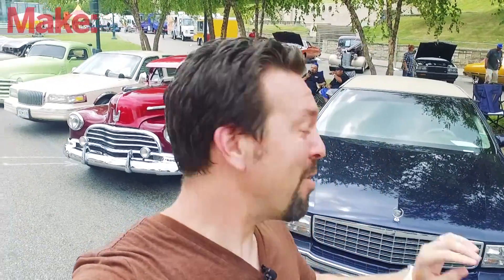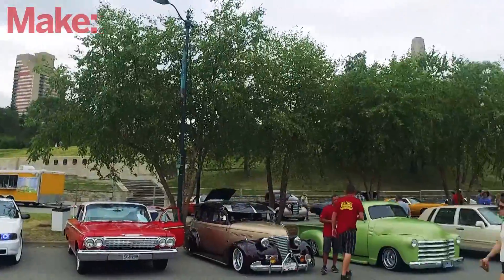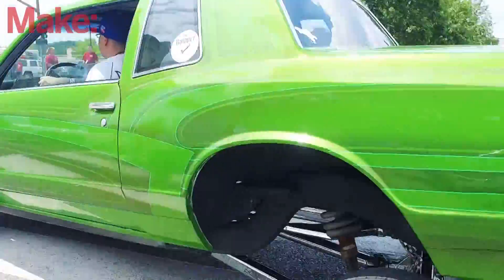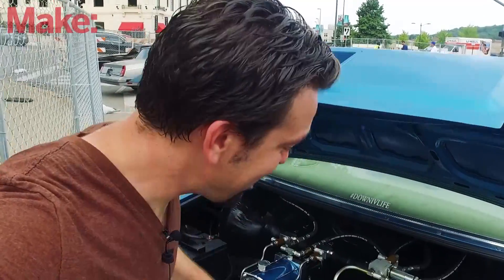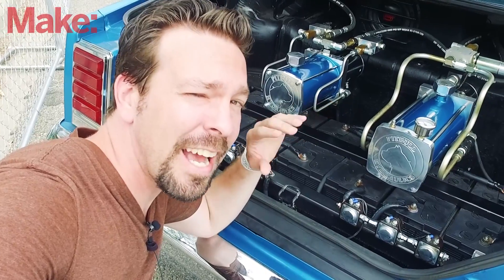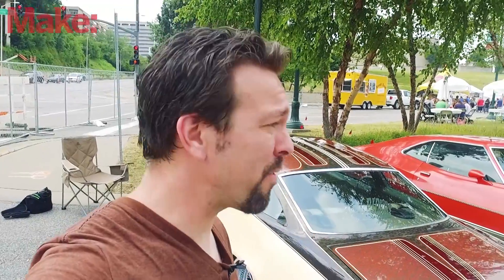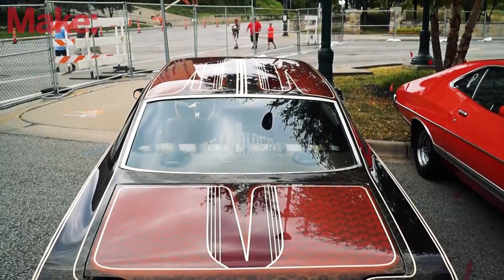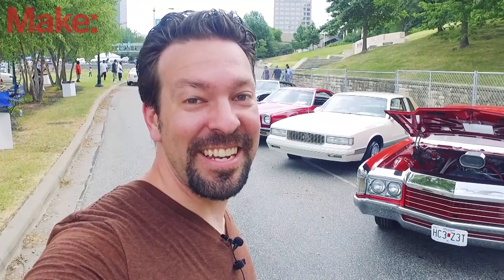Lowriders Are a Perfect Mesh of Engineering and Craftsmanship